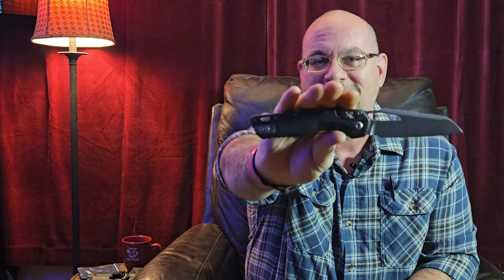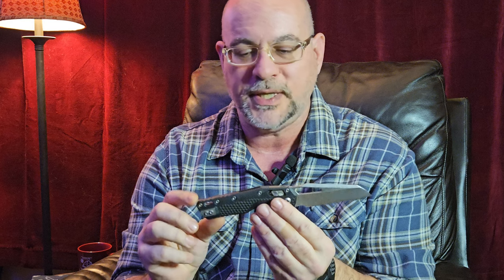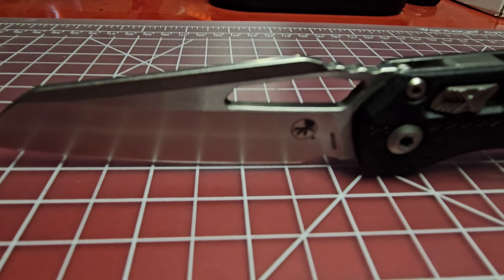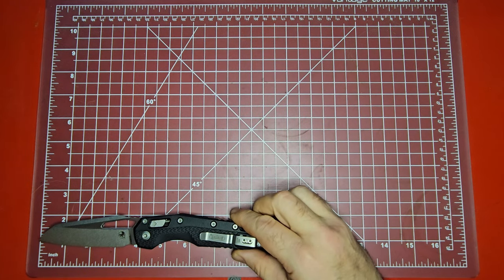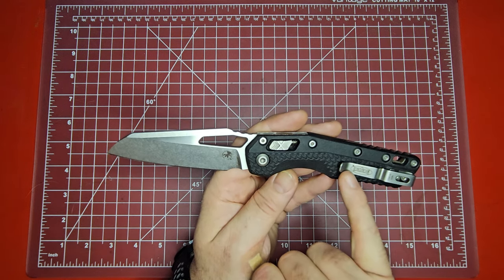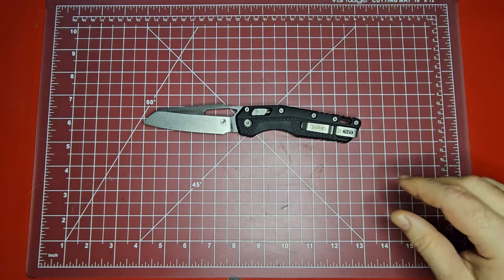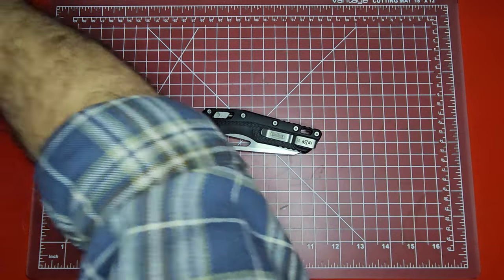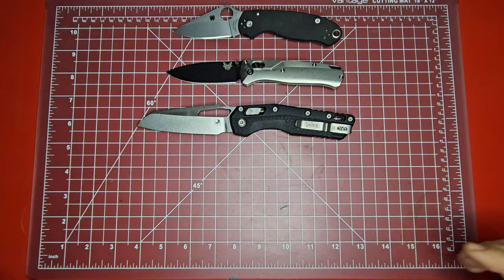Microtech MSI Ram Lok: What you need to know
Follow along as I take an in depth look at the Microtech Standard Issue, or MSI. This knife saw a breakthrough into the more affordable "entry" level of knives for Microtech. Featuring a significantly lower price tag, while still featuring state of the art materials and Microtech's legendary quality, the MSI definitely set a new standard!

00:00 Intro
00:25 Welcome to the Channel/ Welcome Back to the Channel
00:50 Some background on Microtech and the MSI
02:50 Overview/Specifications
04:20 Top down view
07:05 The Ram Lok
08:55 Spine Whacks!!!
09:25 Size Comparos
11:00 Like and Subscribe for MORE!
11:43 Final Thoughts